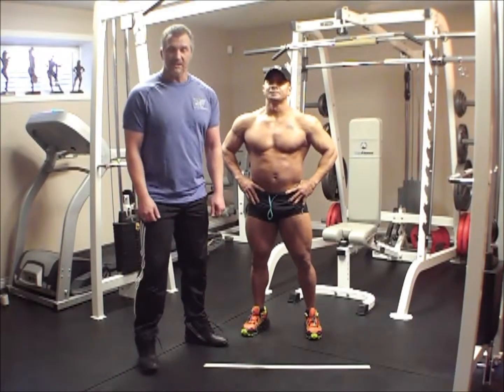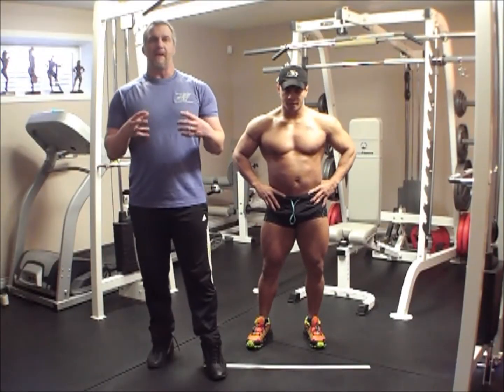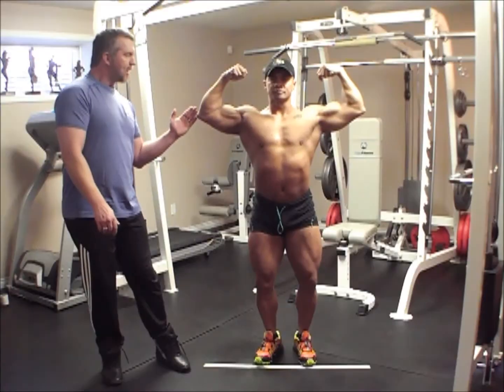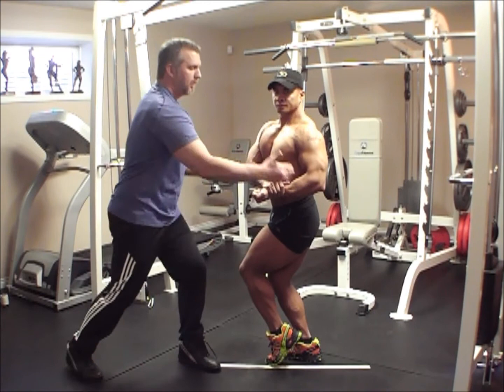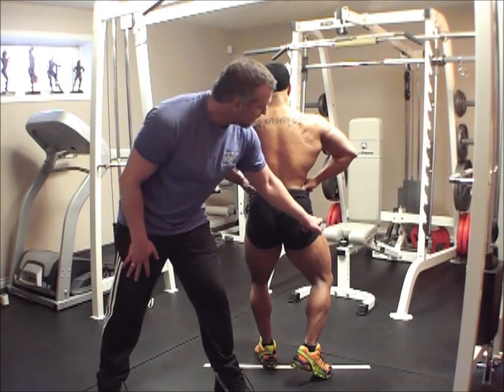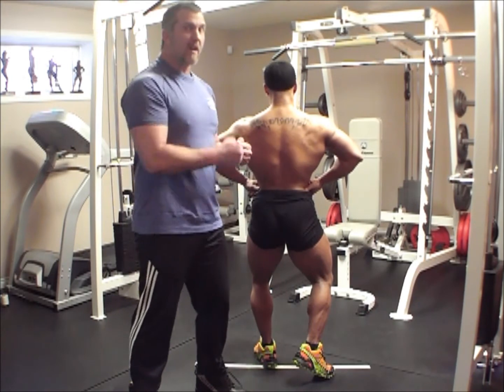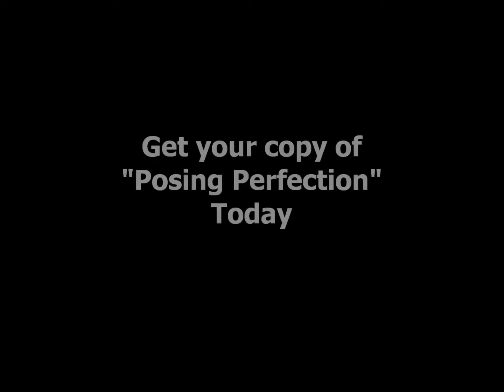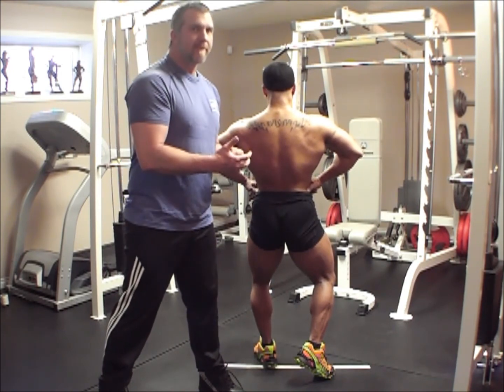Posing Perfection Promo.wmv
Want to pose like a professional bodybuilder? Learn the secrets of the pros with the Strength Coach Allen Shaw from Perfect Body Consulting